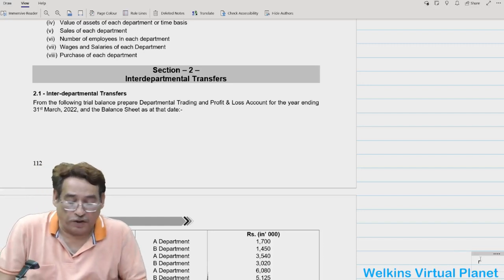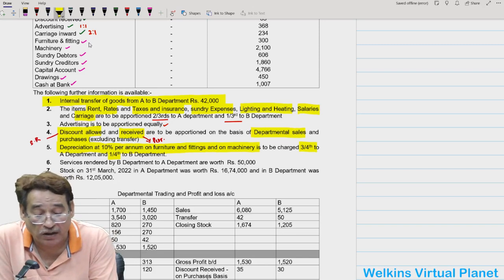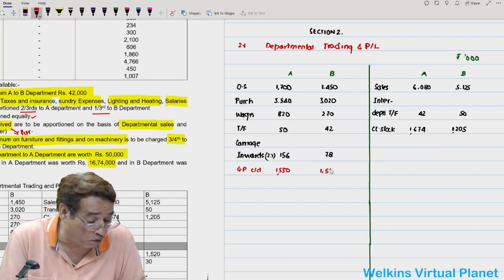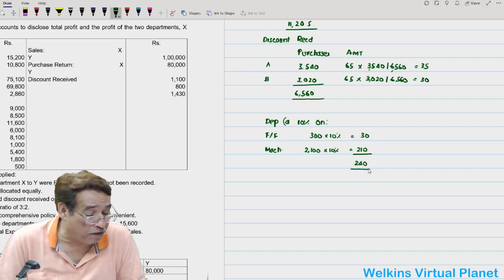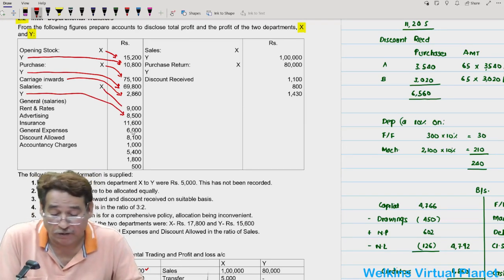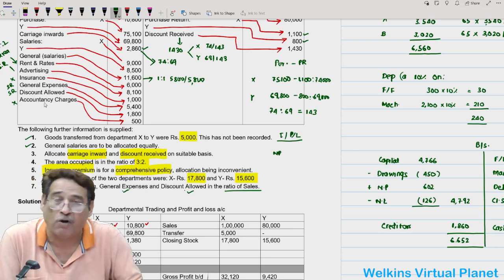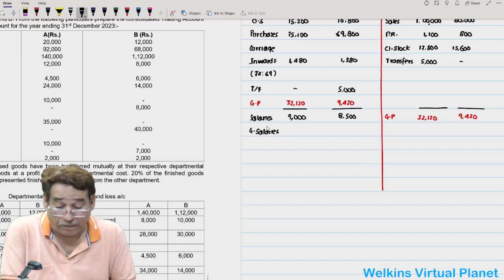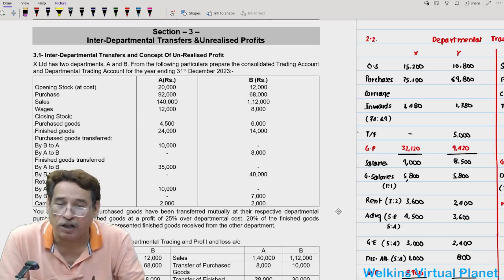Departmental Accounts CMA Inter Financial Accounting English Class-2 By. Sanjay Welkins